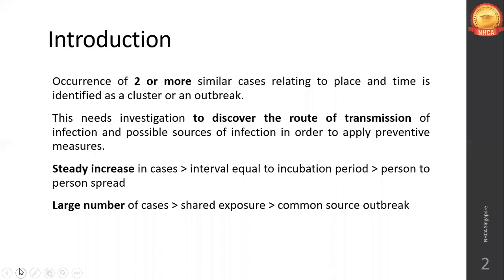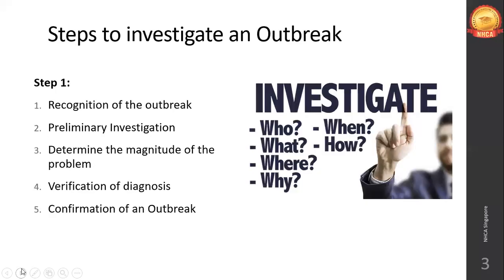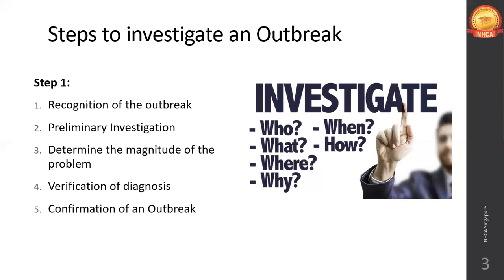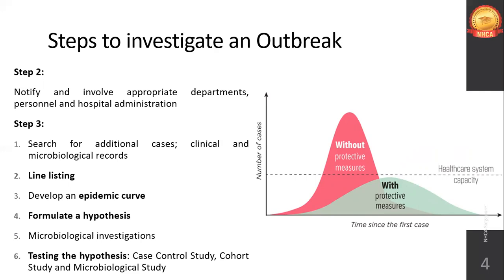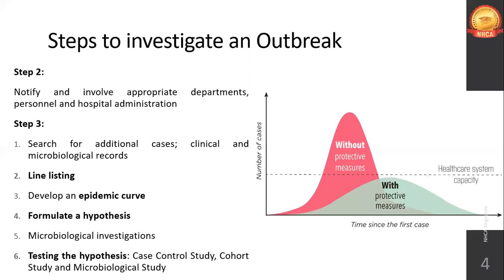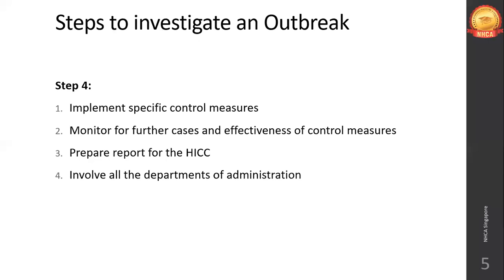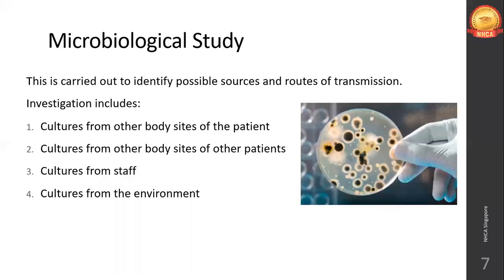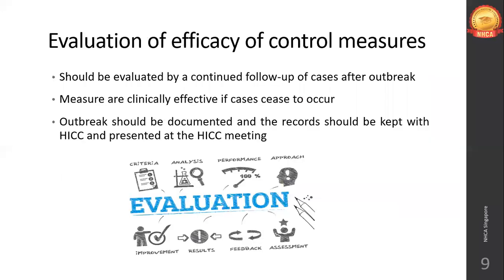Infection Control & Prevention Management Course | Hospital Outbreak Policy